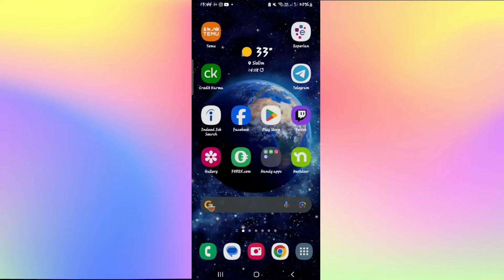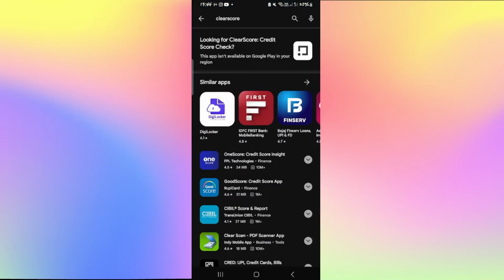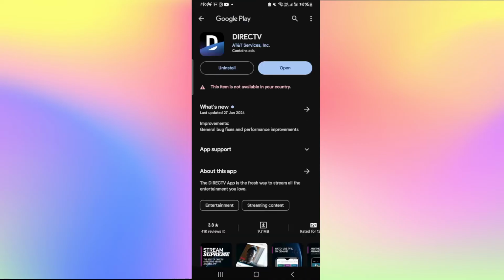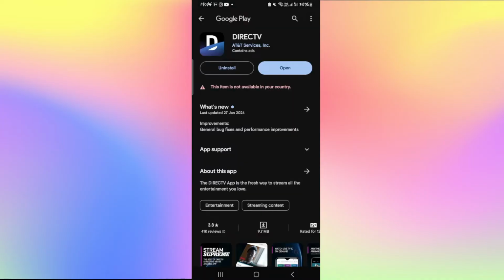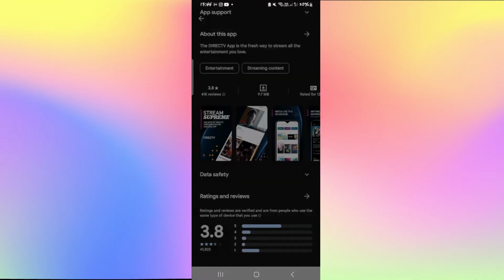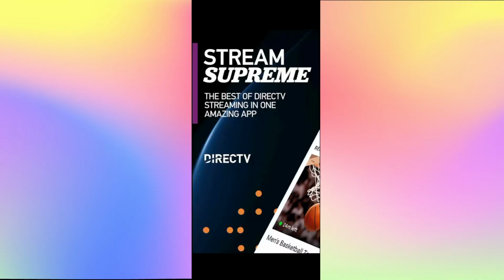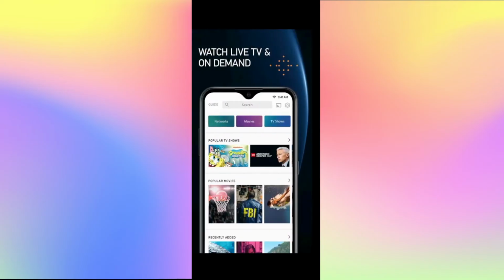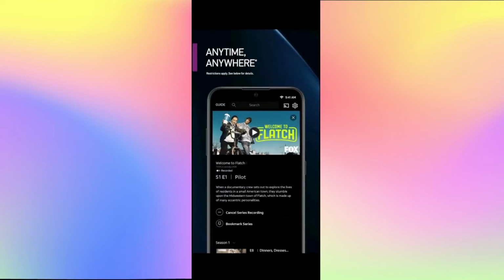How to Download Directv App on Smartphone? Install Directv App 2024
Are you tired of missing out on your favorite shows while on the go? Look no further! In this comprehensive tutorial, we'll walk you through the step-by-step process of downloading the DIRECTV app on your smartphone, ensuring you never miss a moment of entertainment again.